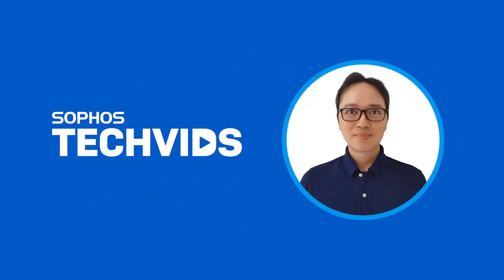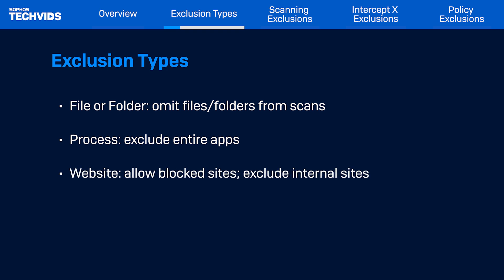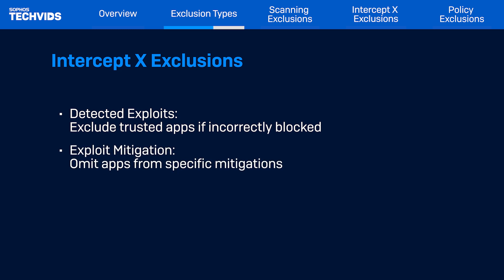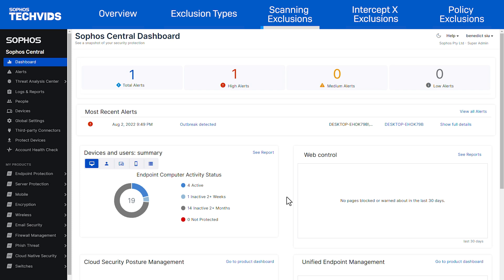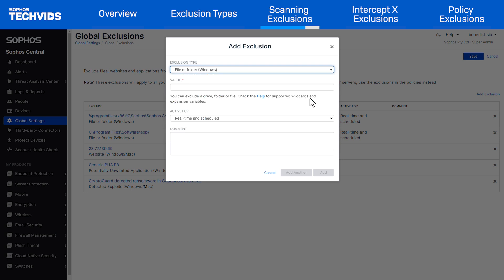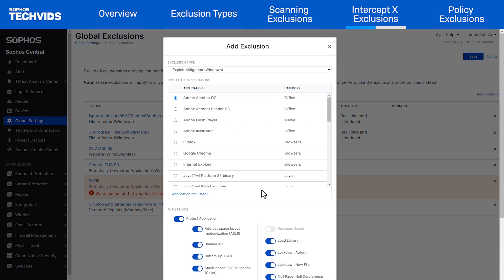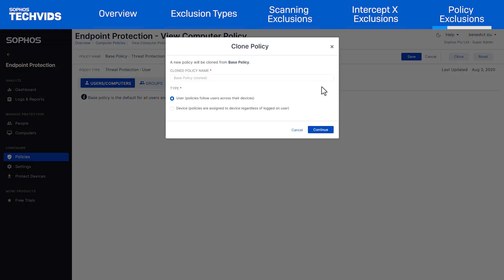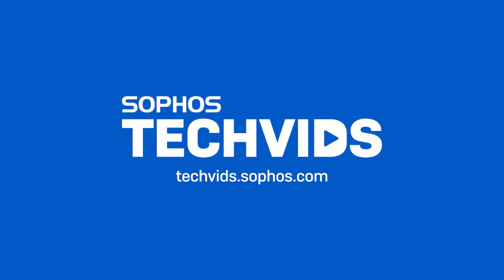Sophos Central: Create Scanning Exclusions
We show you how to create Scanning Exclusions in Sophos Central.
Adding Scanning Exclusions is the easiest way for you to allow blocked applications, websites or Potentially Unwanted Applications.

*Video Chapters*

00:12 Overview
00:44 Exclusion Types
03:40 Scanning Exclusions
05:20 Intercept X Exclusions
07:00 Policy Exclusions

*Relevant Documentation*